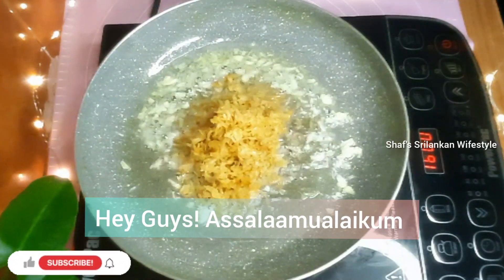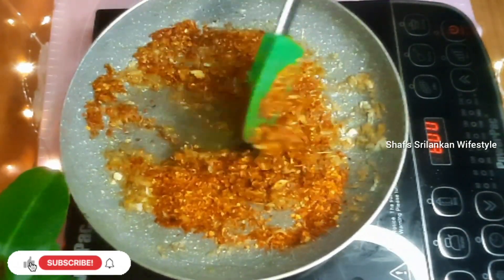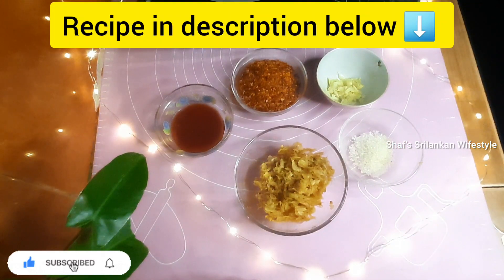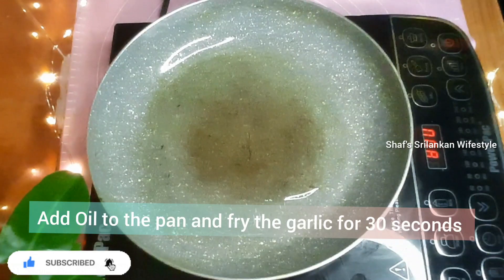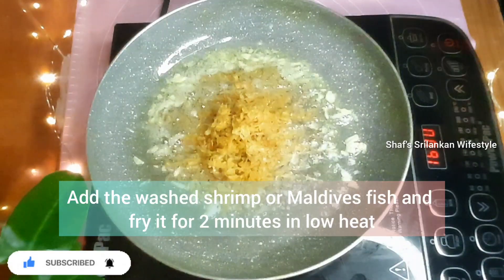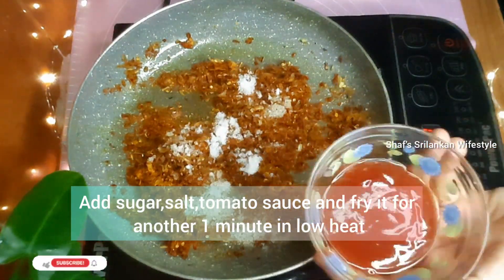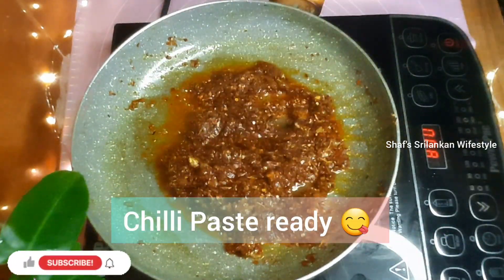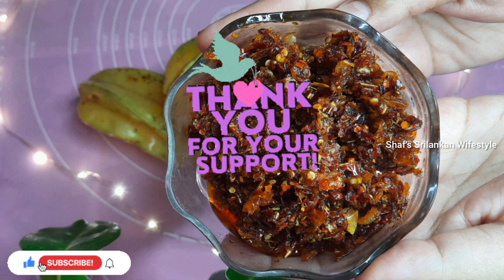Chilli Paste recipe in Tamil/ tamil recipes/ srilankan recipe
Hey Guys ! Assalaamualaikum W. W.

Today I made Chilli paste.
it is quick and easy and a great side dish for fried rice and Koththu.

Much love ❤

Checkout my other recipes

*Ingredients*

Dried Shrimp        50g
Chilli flakes           30 g
Garlic                     1tspn chopped
Tomato sauce      2 tbspn
Soy sauce             1 tbspn (optional)